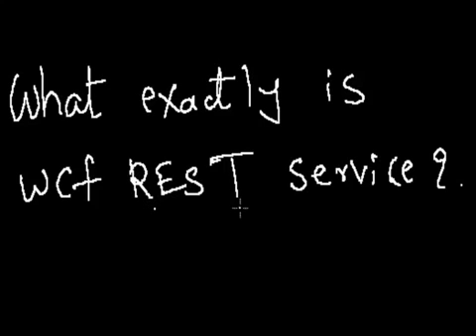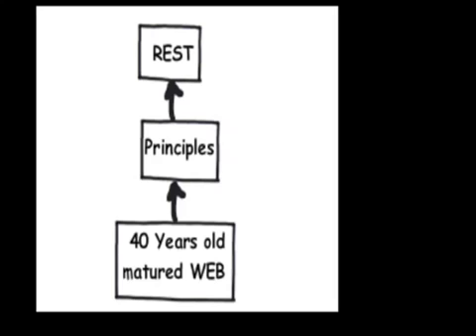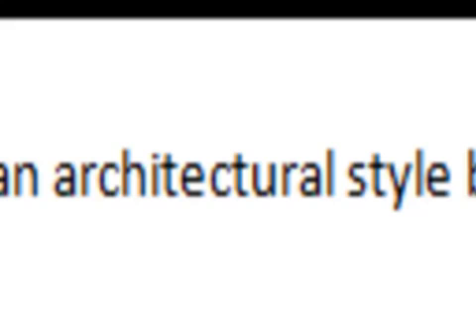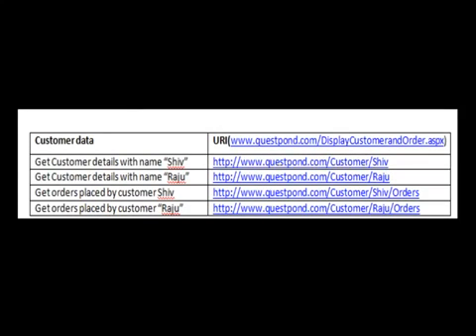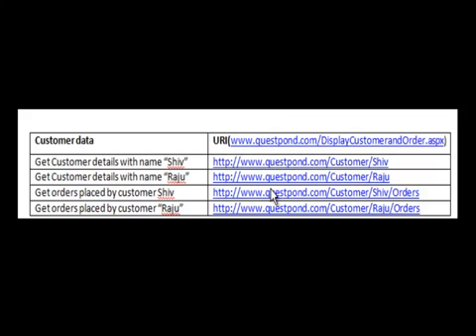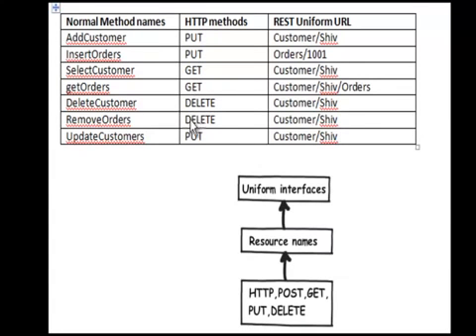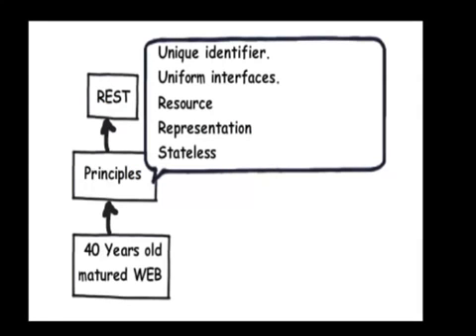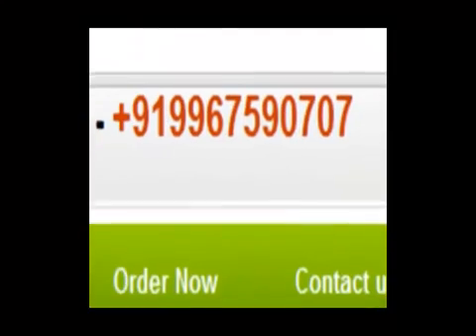What is REST (Representational state transfer)?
SharePoint 2010 and now 2013 use REST API. But before dividing deep into learning how REST integrates/used in SharePoint, one needs to know the basic understanding of what is REST.